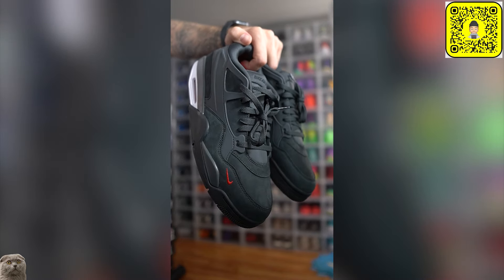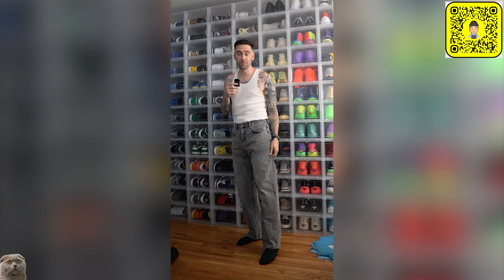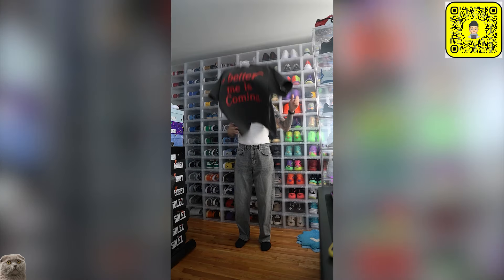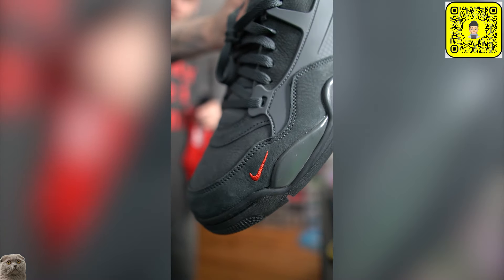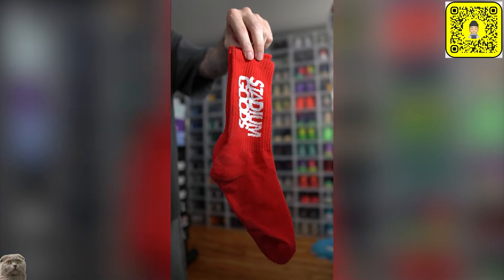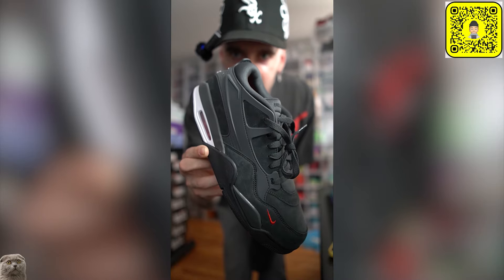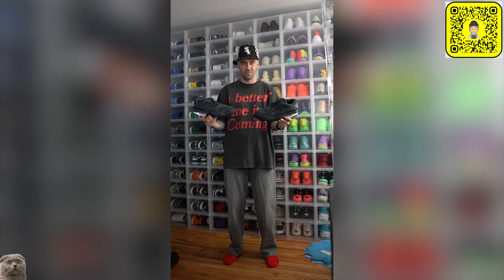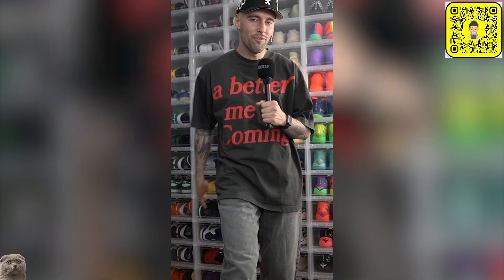Making An Outfit With The Jordan 4RM Nigel Sylvester!